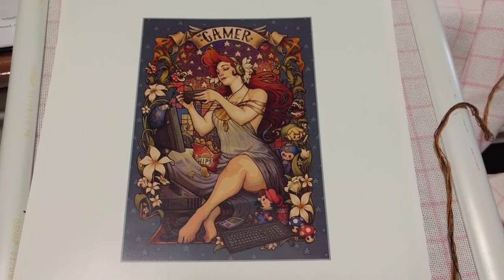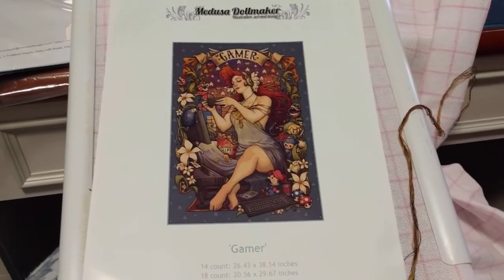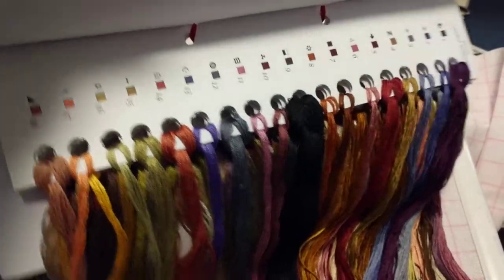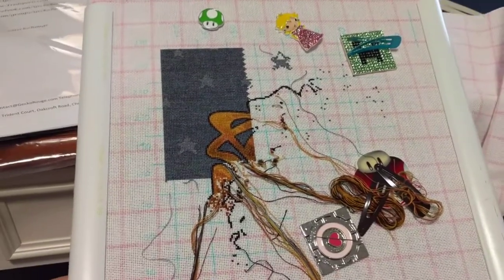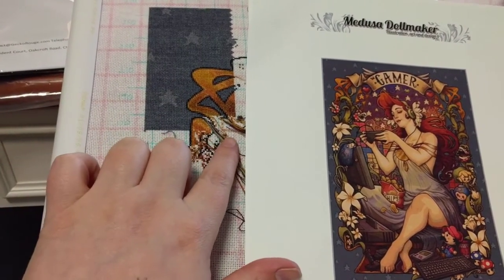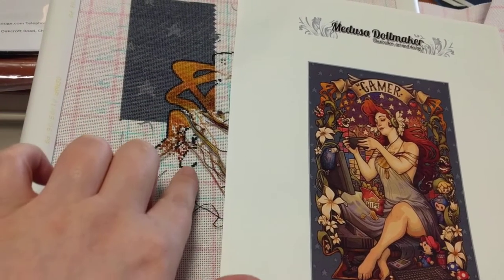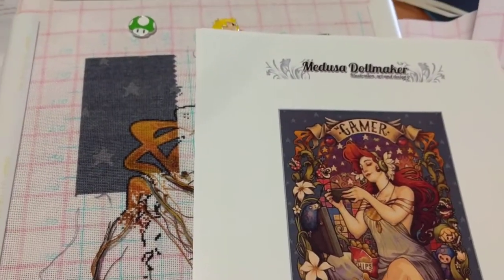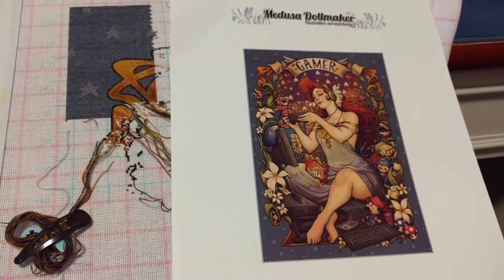Maynia the Ninth - Gamer Nouveau by Medusa Dollmaker (Gecko Rouge)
Gamer Girl Nouveau original art by Medusa Dollmaker

Gamer Nouveau kit by Gecko Rouge
Stitched 1 over 1 on 25 count easy count lugana